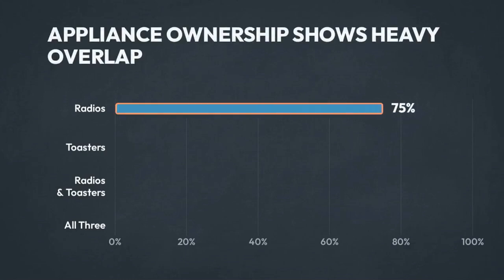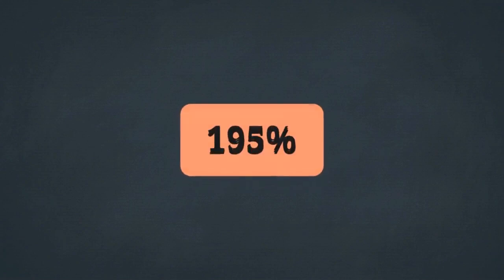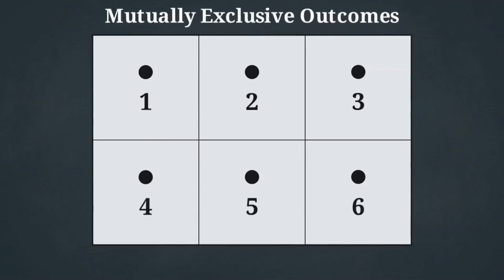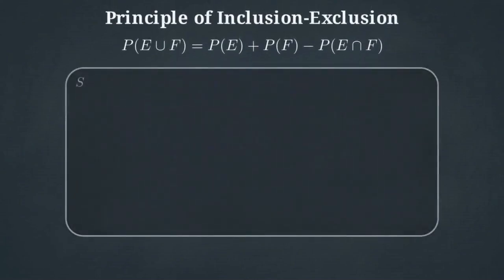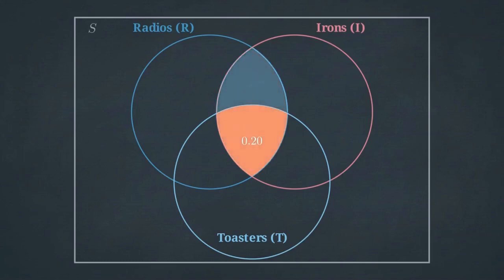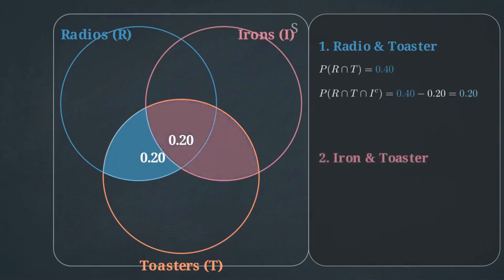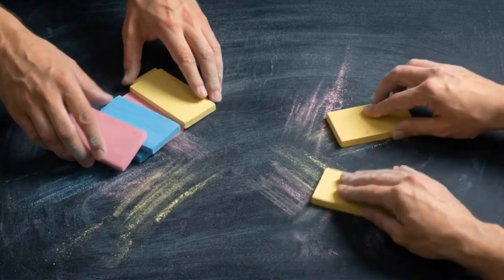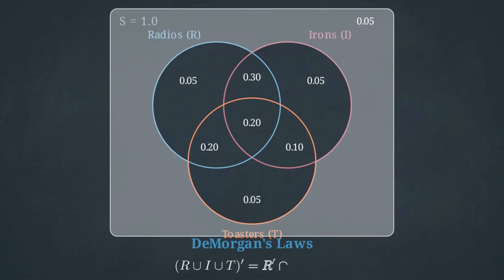SOA Exam P | Basic Probability Concepts | Probability Series (1/10)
Welcome to Video 1 of our SOA Exam P Probability Series!

In this lecture, we cover the fundamental concepts of probability that form the foundation of the entire SOA Exam P syllabus. Understanding these concepts is essential before moving on to more advanced probability topics.

Topics Covered:

✅ Sample Points and Sample Space
✅ Events and Subsets
✅ Exhaustive Events
✅ Complements of Events
✅ Partitions
✅ DeMorgan's Laws
✅ Venn Diagrams
✅ Discrete and Continuous Probability Spaces
✅ Probability Rules and Formulas
✅ Inclusion-Exclusion Principle
✅ Probability Examples and Exam-Style Illustrations

This series is designed for:

SOA Exam P Candidates
Actuarial Science Students
Statistics Students
Data Science Learners
Anyone interested in Probability Theory

📚 Study Material: ACTEX Exam P Manual
🎯 Goal: Build a strong conceptual foundation for success in SOA Exam P.